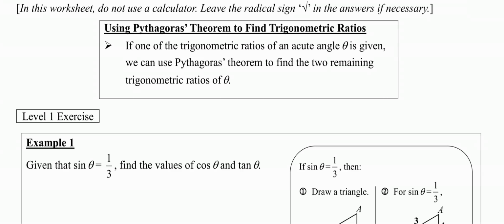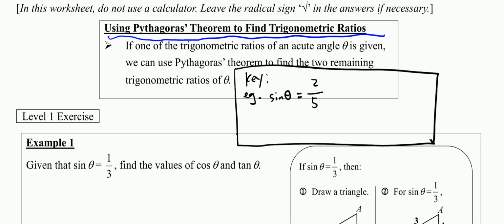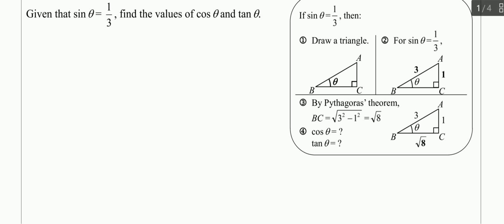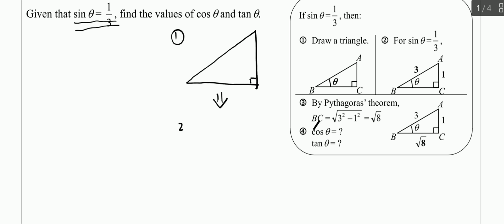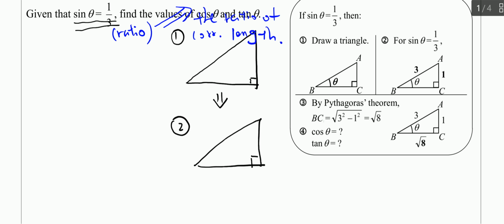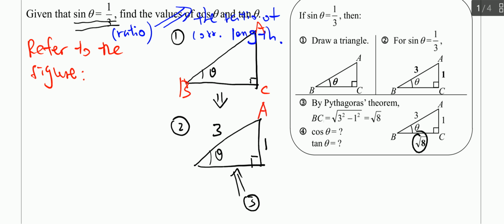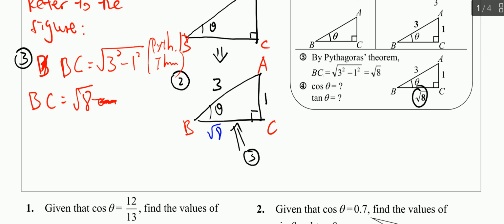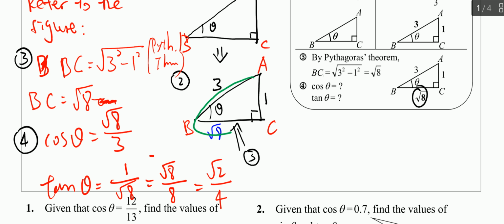F3 Ch.11.2 Using Pyth. Theorem to Find Trigonometric Ratios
This video tells you how to find the trigonometric ratios using Pyth. Theorem. Enjoy!